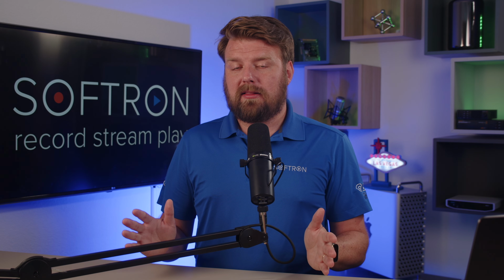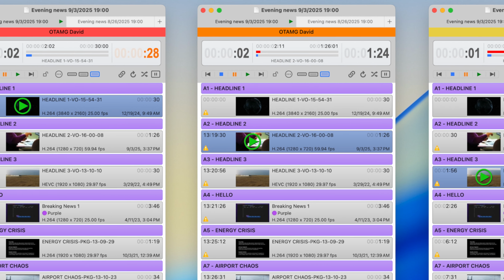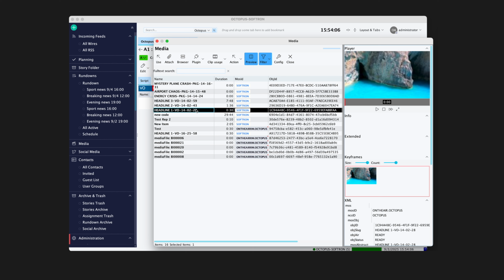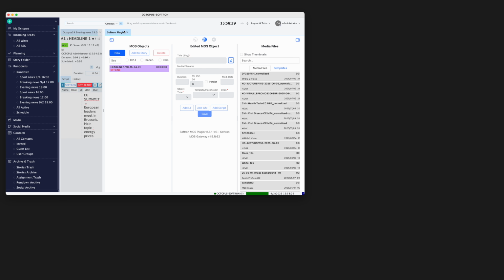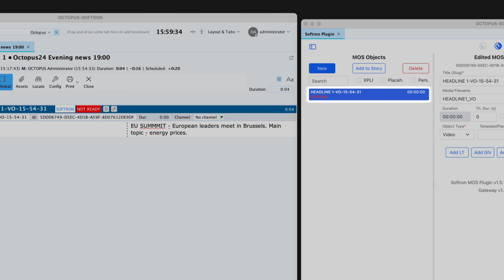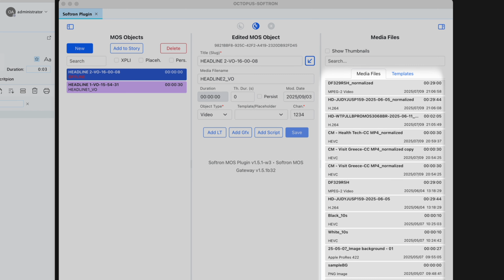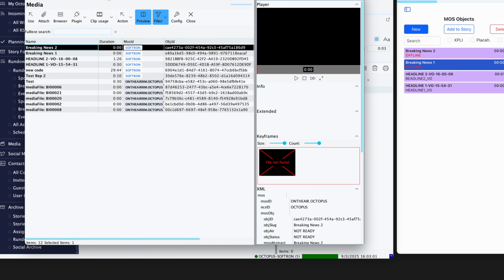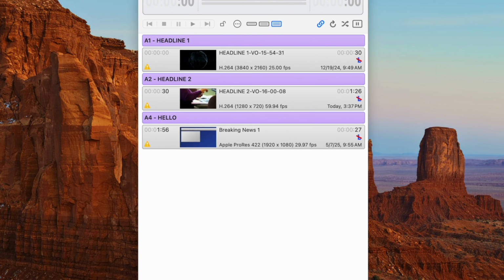Octopus Newsroom support in OnTheAir MOS Gateway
The popular newsroom system Octopus is now supported in OnTheAir MOS Gateway. Learn how you can create MOS objects, search the assets in Octopus or in the plugin, and check status.